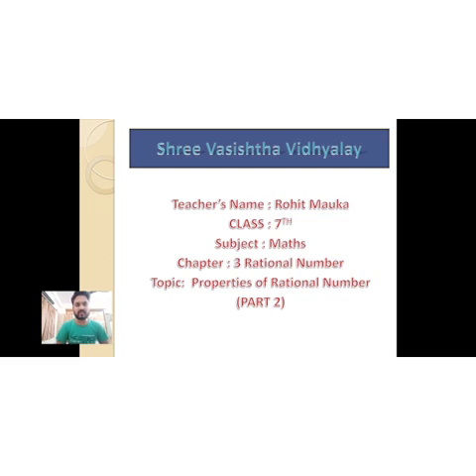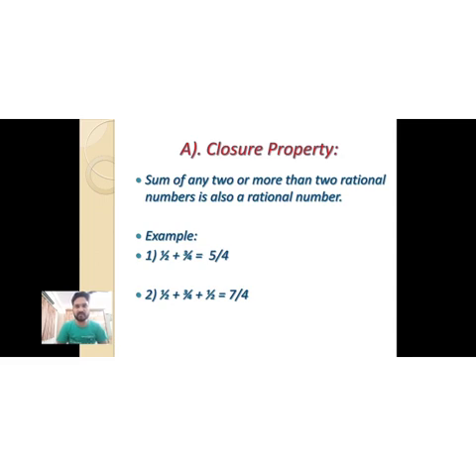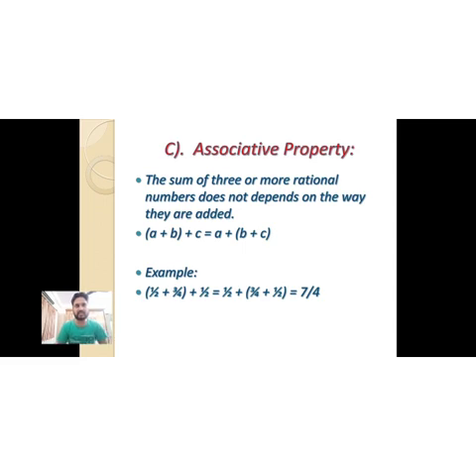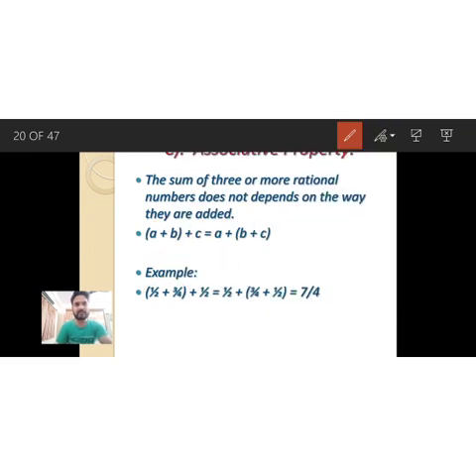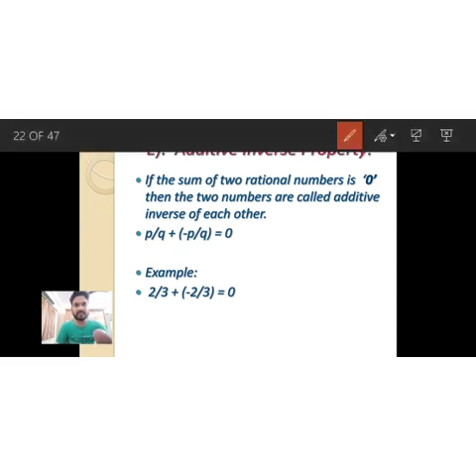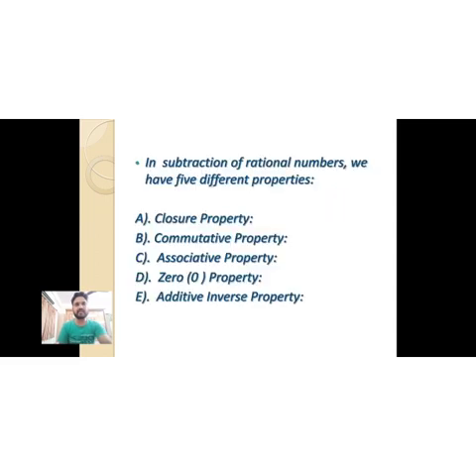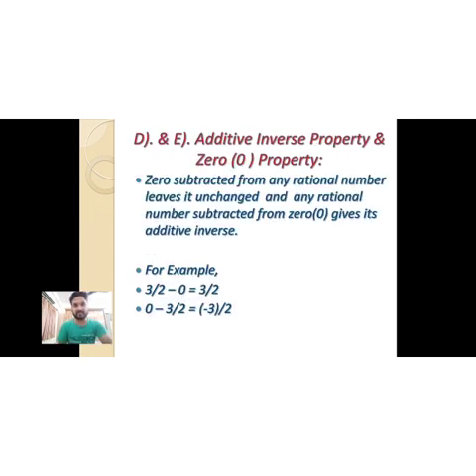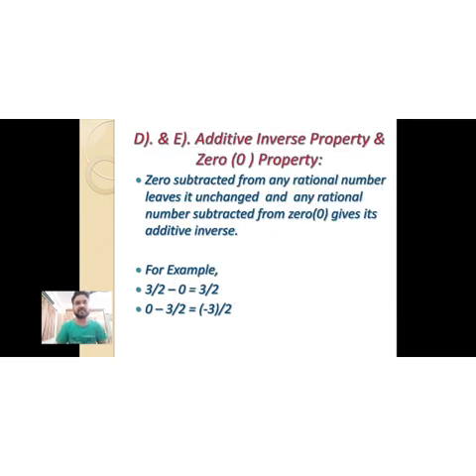Class :- 7 Subject:- maths Topic name :- REVISION rational number ( part 2) Rohit mauka